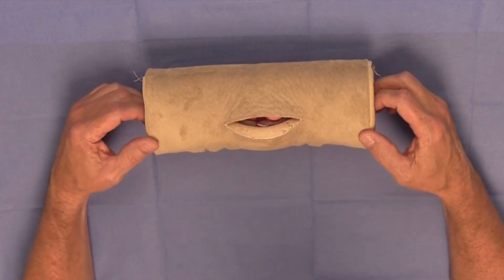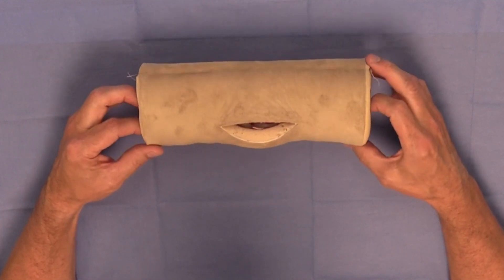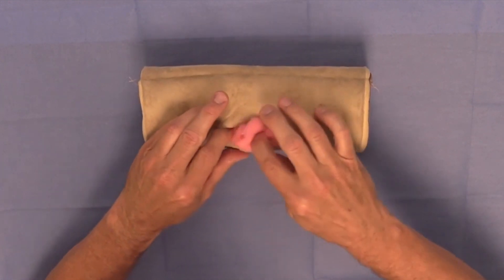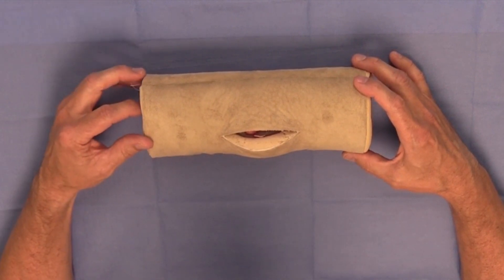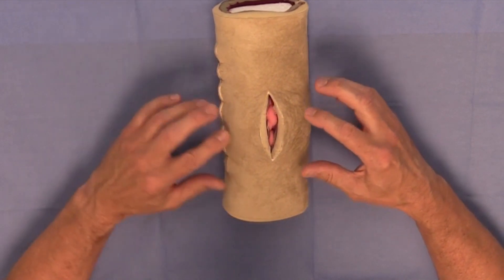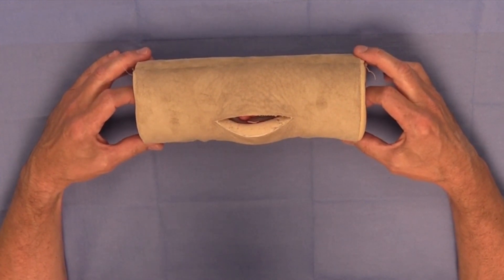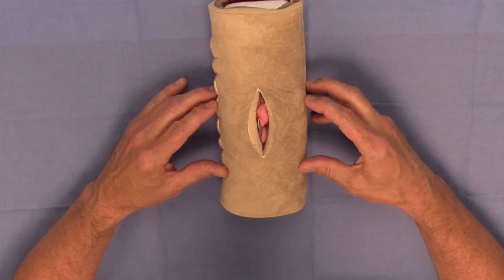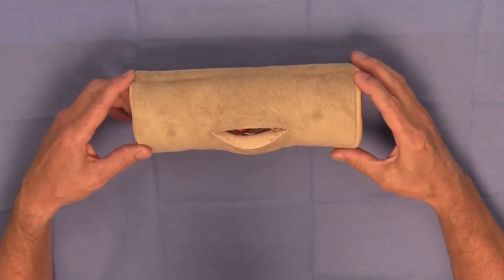Orientation of the DASIE™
Dr. Michael Ross discusses the orientation of the DASIE when practicing suture patterns.  Information about the DASIE can be found